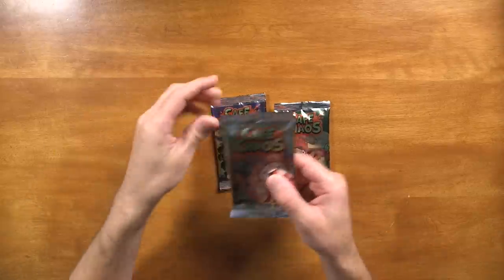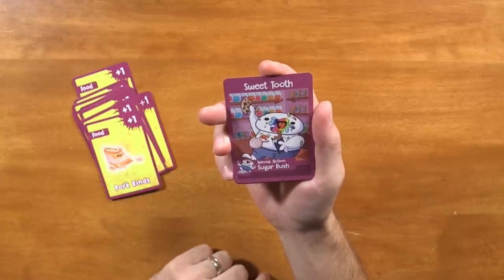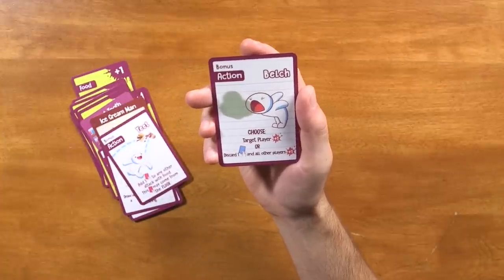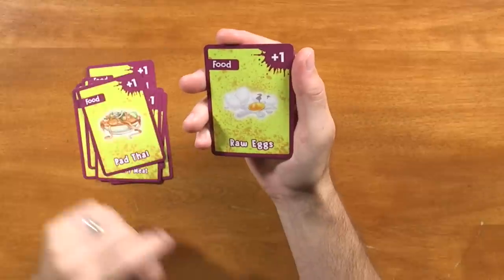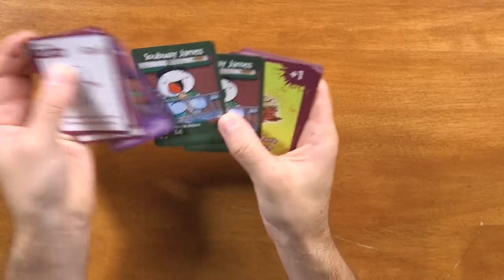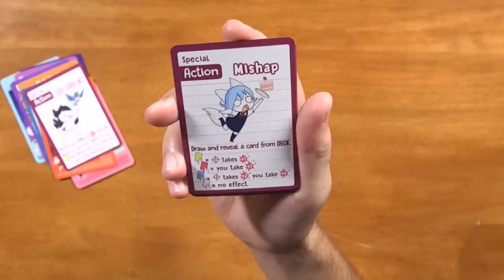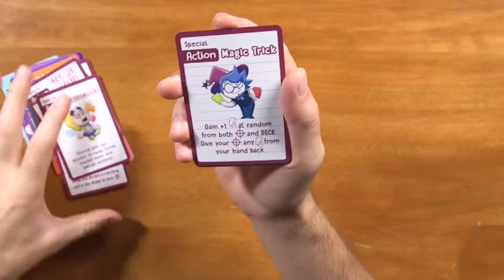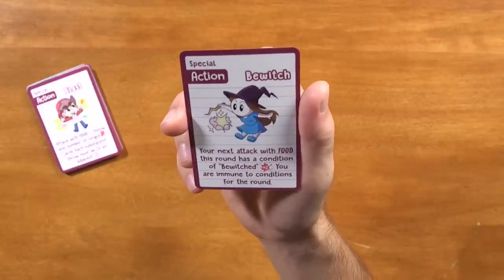Cafe Chaos: TheOdd1sOut Booster Pack Opening Preview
I got a paid preview copy of the new kickstarter board game by TheOdd1sOut and it included 3 booster packs. Today I open them up to see what's inside.